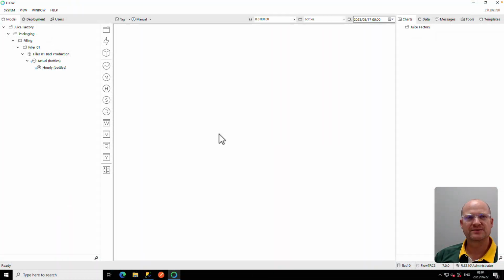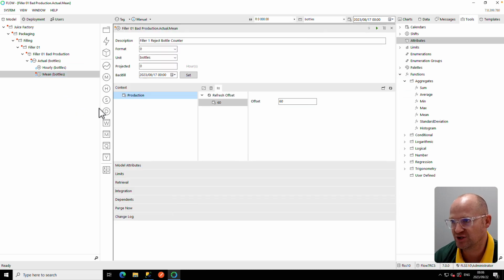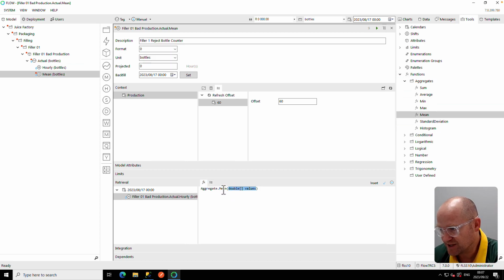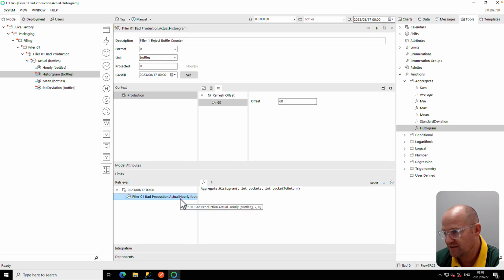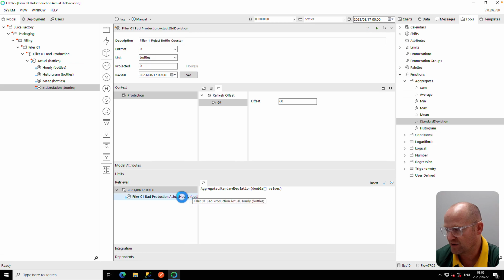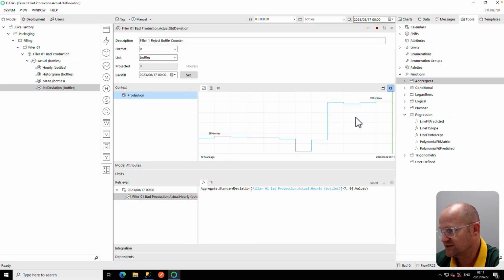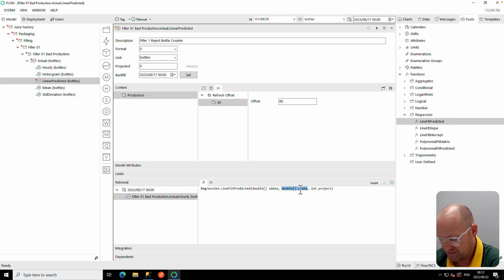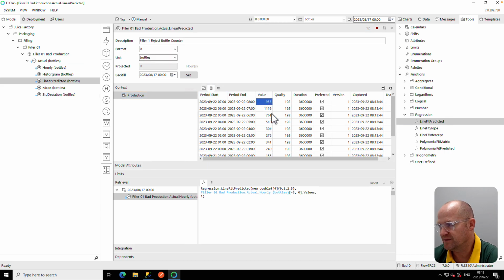Applying Statistical Analysis and Regression Functions to Manufacturing Data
Unlock the power of advanced mathematical and statistical analysis with Flow Software's built-in functions. From basic arithmetic to complex predictive modeling, Flow equips users with a comprehensive set of tools for data-driven decision-making. Whether you're analyzing business metrics, conducting scientific research, or diving into data analytics, Flow's functions make the process seamless and intuitive. Utilize linear regression with LineFitPredicted or explore non-linear correlations with PolynomialFitPredicted for in-depth insights. Don't just rely on intuition; let Flow's robust calculation engine guide your conclusions. Discover the potential of data with Flow today!